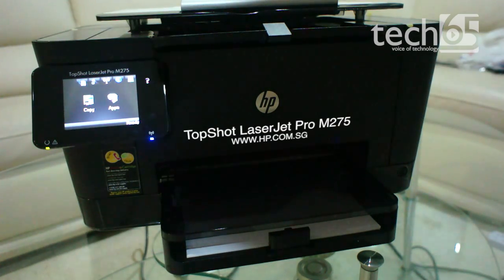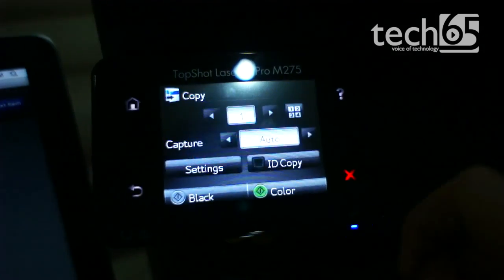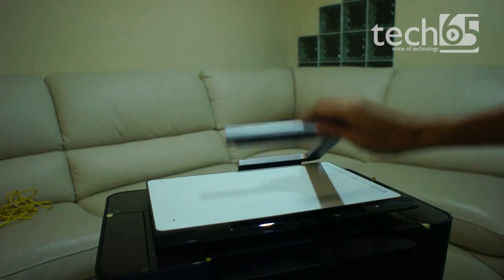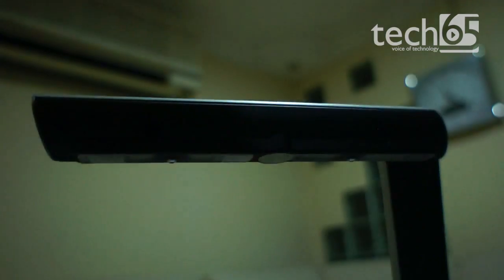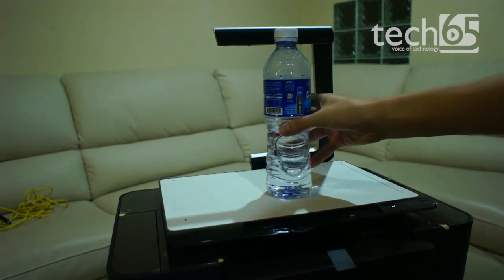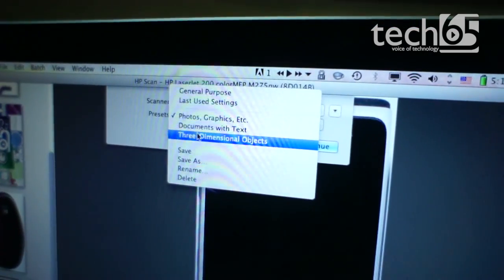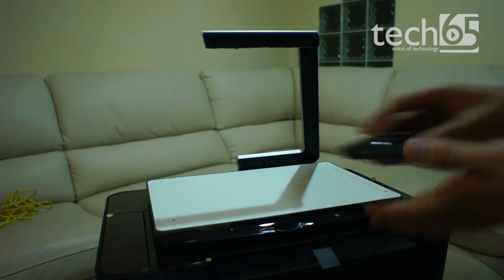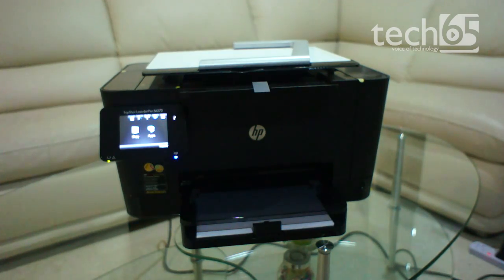Gear65 #120 - HP Topshot (HP Topshot Laserjet Pro M275)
A laserjet printer that can scan 3D objects? What does that mean? Find out more on this episode of Gear65 as we take a look at this very unique multi-functional printer.